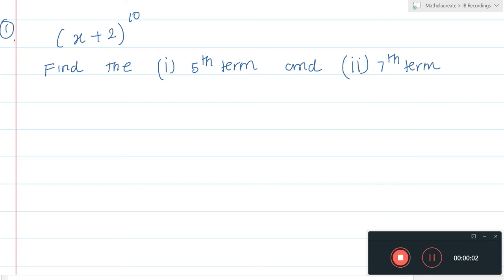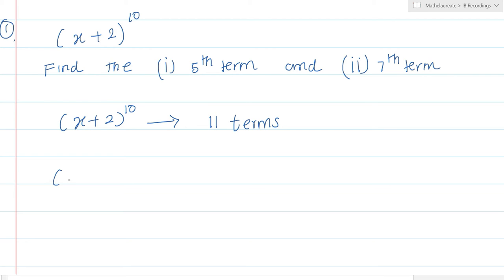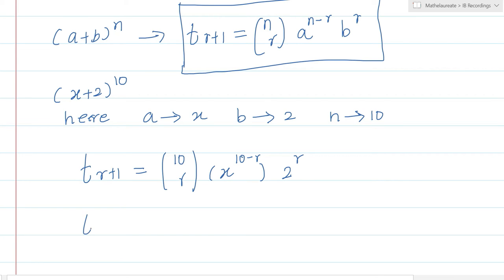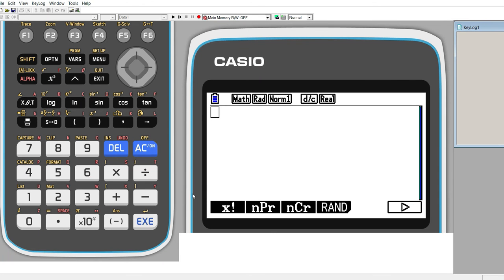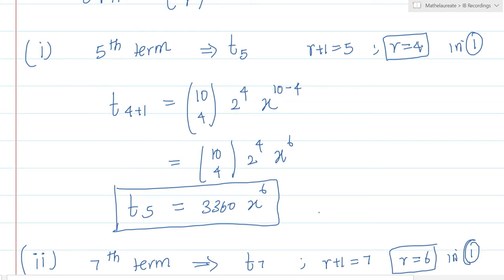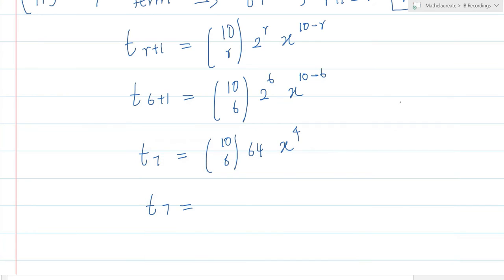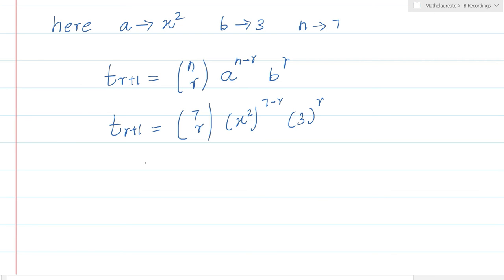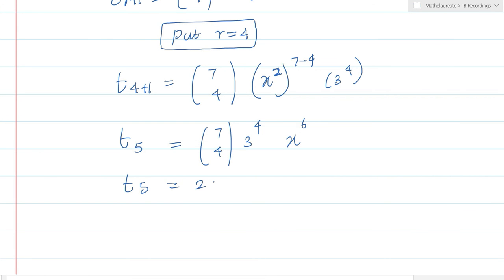Binomial Theorem - The General term formula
Using the general term formula to find the specific term in the expansion of binomial expression. IB Mathematics SL / HL Binomial theorem